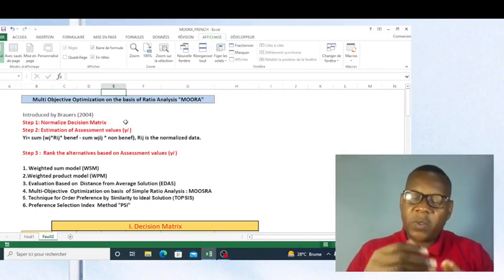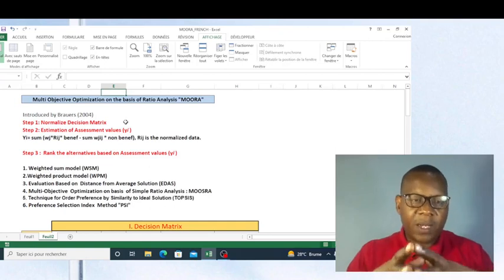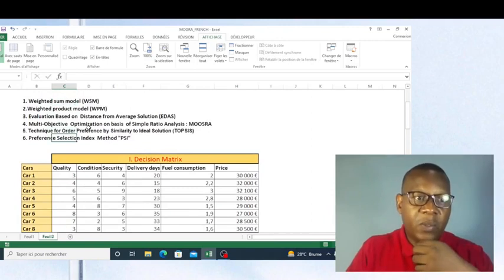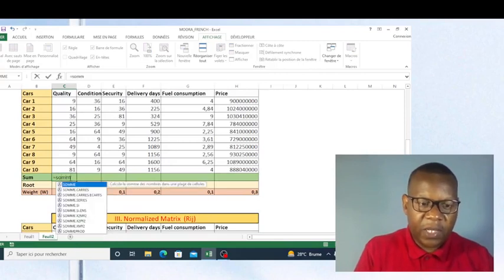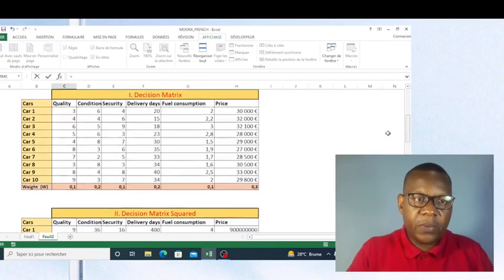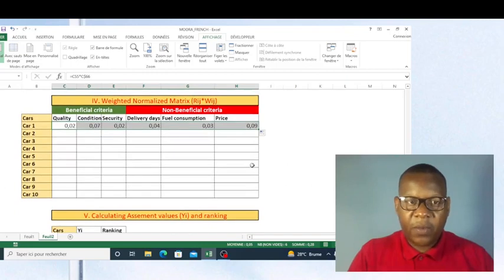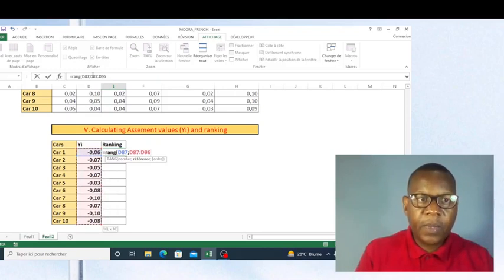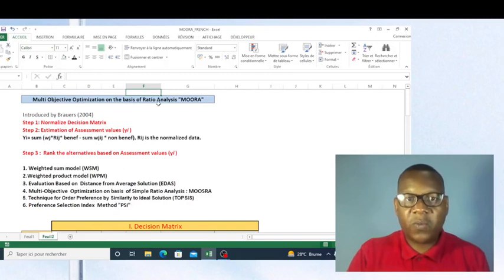MOORA.How to use Multi-Objective Optimization on the basis of Ratio Analysis to select alternatives?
Multi-Objective Optimization on the basis of Ratio Analysis method is described in this videos.The  Multi-Objective Optimization on the basis of Ratio Analysis MOORA  allows making decision by subtracting the sum of non-beneficial criteria into beneficial criteria. All steps of Multi-Objective Optimization on the basis of Ratio Analysis are presented. It is easy MCDM method.
How to use MOORA in decision making?
How to use MOORA to make decision?
How to rank alternatives with MOORA?
What are the steps in MOORA?